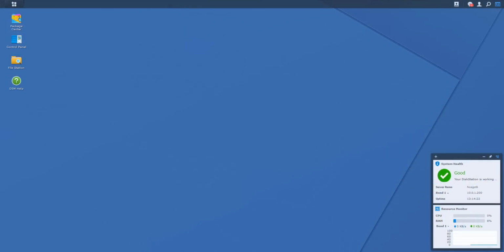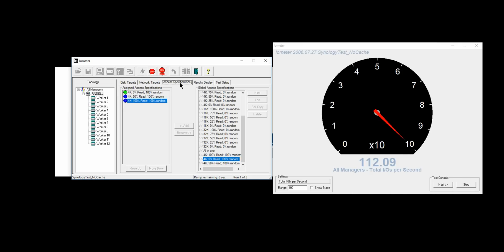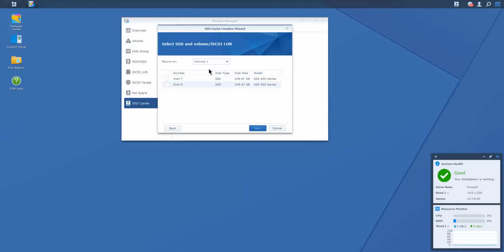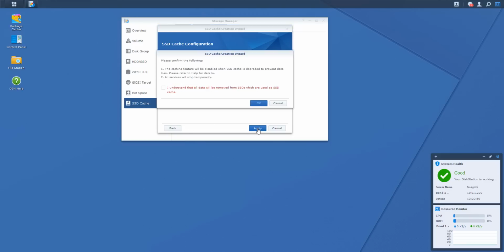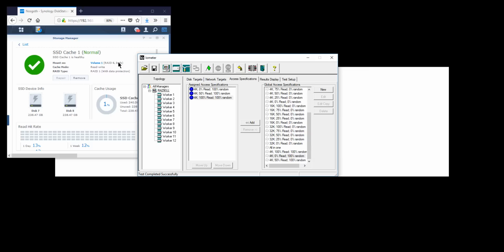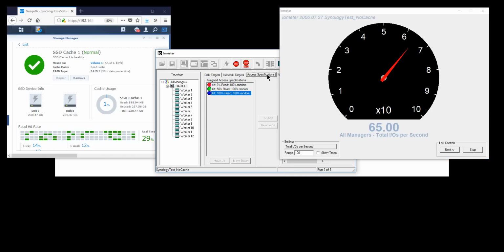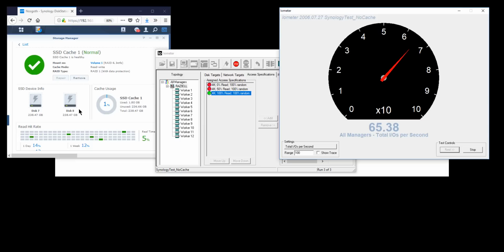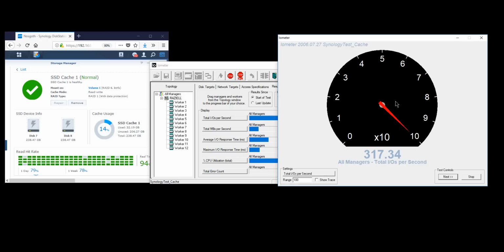Synology SSD Cache Setup and Testing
How to guide for enabling Synology SSD cache on your Synology NAS. IOMeter demo for testing SSD cache performance and IOPS results of my SSD cache configuration.